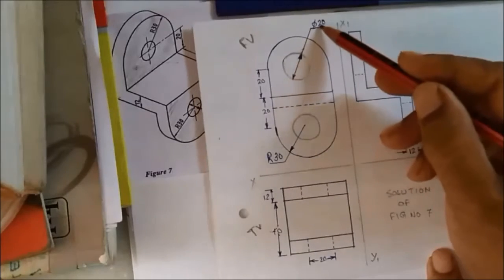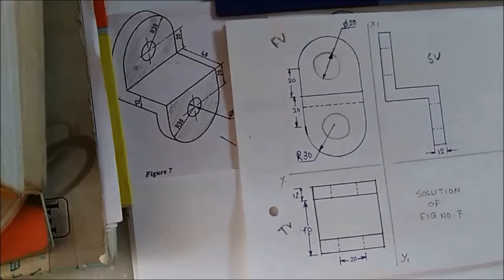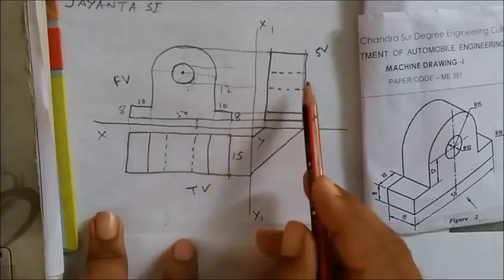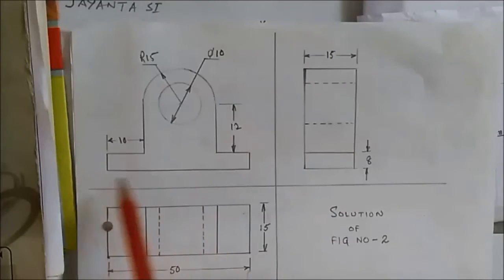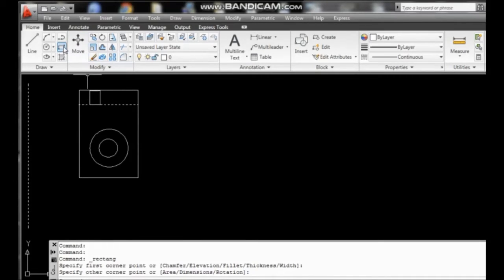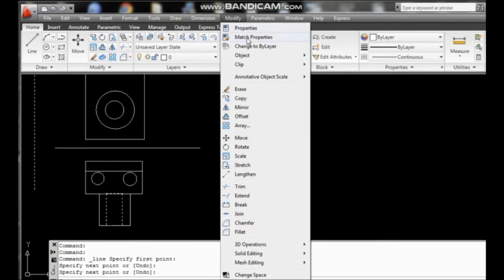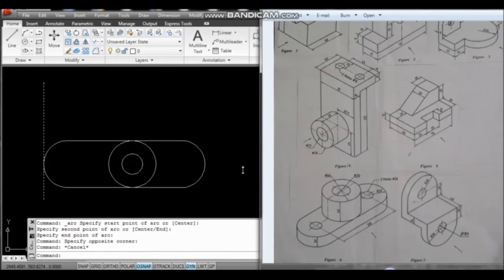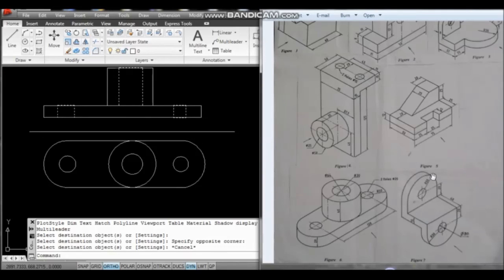Orthographic Projection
V L 1